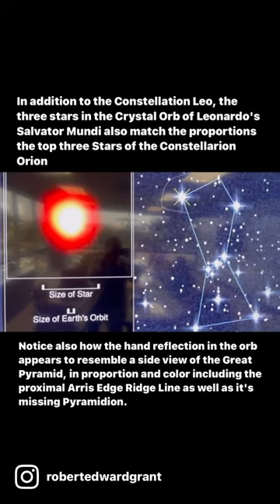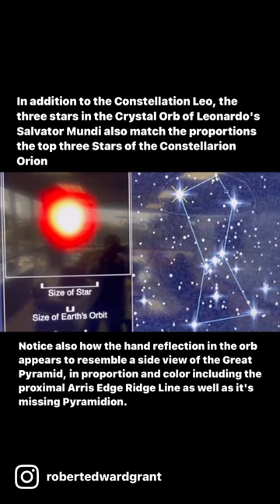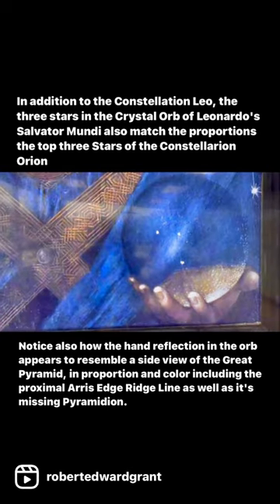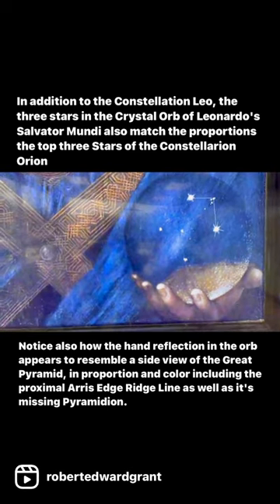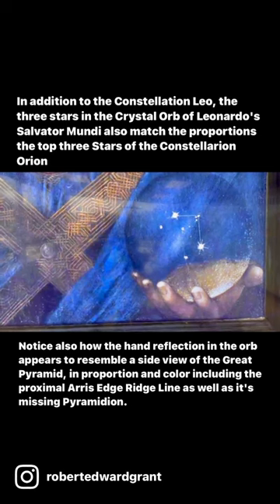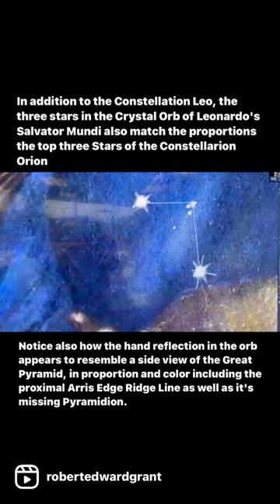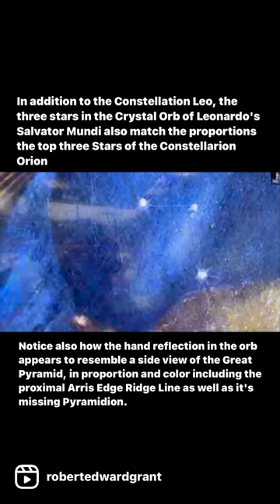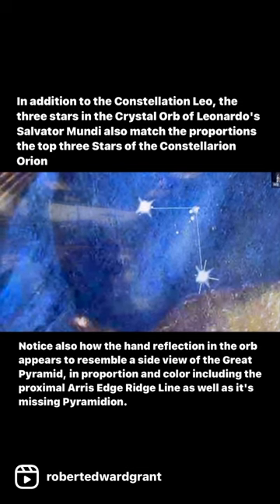Connection Between Leonardo Da Vinci's Salvator Mundi & The Constellation Leo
The Constellation of Orion's Belt Stars are well known to be associated with Osiris in the Egyptian Pantheon (Zeus in the Greek Pantheon, together forming 'Serapis' (God) in Ptolemaic Egypt) informing the placement of the Giza Plateau Pyramids: Khufu (The Great Pyramid), Khafre and Menkaure.

Including the Giza Plateau, these three belt stars are closely associated with at least two other Pyramid Complex constructions around the world including the Teotihuacan Plateau in Mexico as well the Pyramid complex in Xi'an, China.

Last year, I found a close correspondence between the top three stars of the Leo Constellation (ε, μ, and ζ) pointing to a correlation between the enigmatic stars within the Salvator Mundi's mysterious Crystal Orb (often associated with the Chintamani Stone of Philosopher's Stone fame) of the Great Sphinx.

Earlier this year, @gabikovalenko sent our research team the recent discovery she made that the association of these three stars (The Shoulders and Head formed form the stars 'Betelgeuse', 'Bellatrix' and 'Meissa') of the orb also extend to the top three stars of the Orion Constellation. Her discovery was later confirmed by our research team.

The Great Pyramid is already deeply associated with the Orion Constellation both in its Plateau placement which matches the Orion Constellation's placement in approximately 10,000BC according to researcher Robert Bauval, and to the Apis Bull ('Bull Mountain').

Isn't it interesting that the hand reflection inside the Orb also appears to generally match the shape, coloration and Missing Pyramidion (think 'Missing Eye of Horus') of the Great Pyramid?

This along with the Arris Edge Slope Angle (41.85°) of the Great Pyramid matching the embroidered 'X' on his raiment/clothing which points us to an inverted Pyramid structure including a King and Queen's Chambers with a large Amber Stone at the King's Chamber).

I will be presenting on this as well as MANY other encrypted clues this weekend (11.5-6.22--"The Divine Encryption") at the GaiaSphere event in Boulder, CO, USA. You can register to experience this weekend workshop either in-person or view online as a premium member of Gaia.